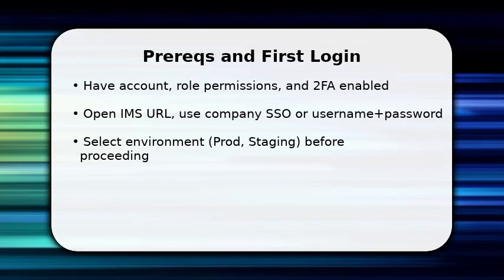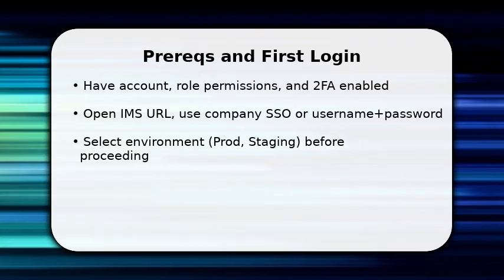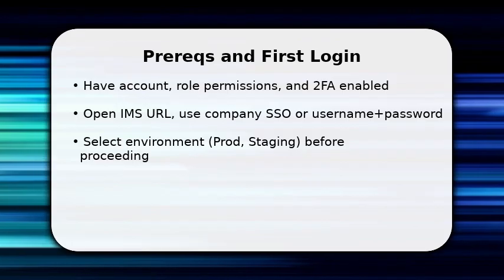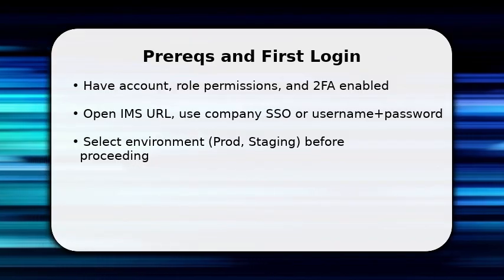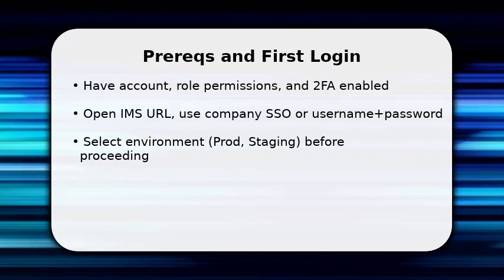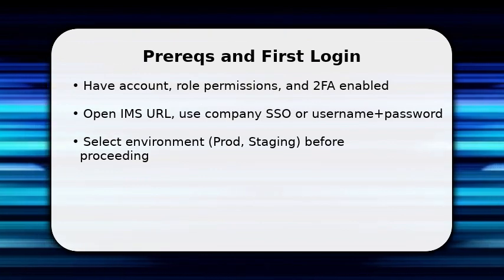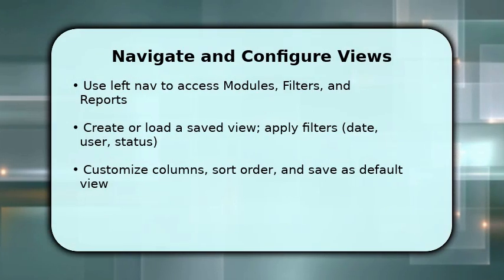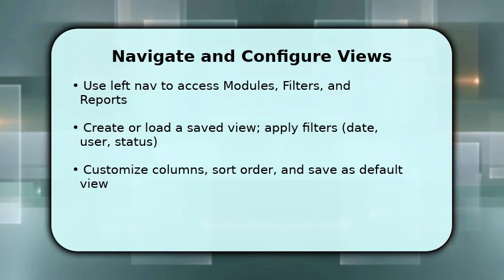How to Use Ims Dashboard (easy Method)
Discover the simplicity of using IMS Dashboard for streamlined data analysis with our step-bythy guide. Learn how to navigate and utilize its features effectively, even if you're new to analytics tools.

IMS Dashboard, data analysis tutorial, streamline dashboard use, step by step IMS guidance, analytics tool basics, Navigate IMS easily, Utilize data features effectively,